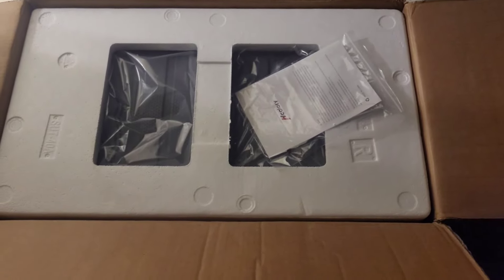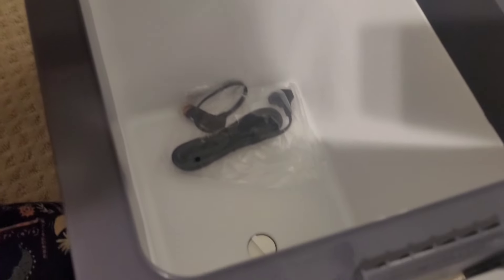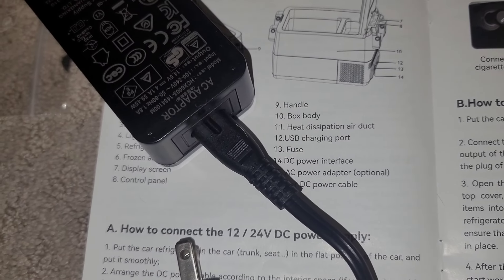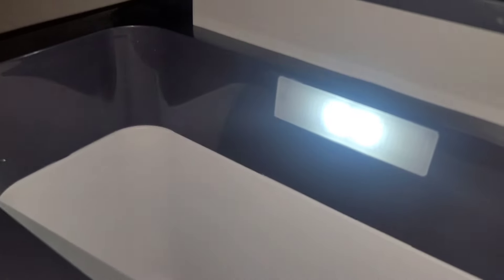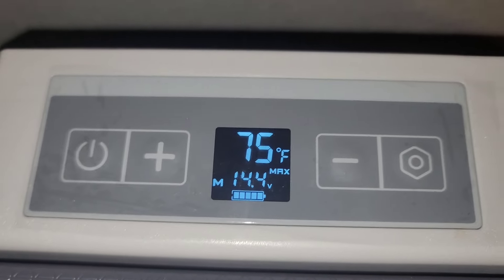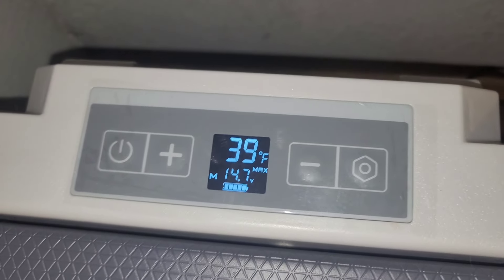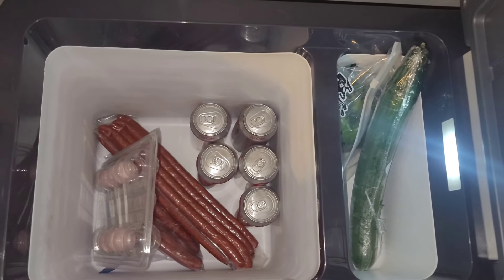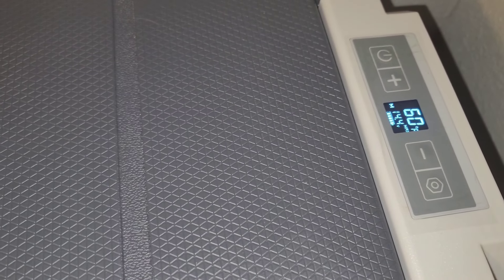Keep your Food Cold in Your Car, RV, or on the Go!